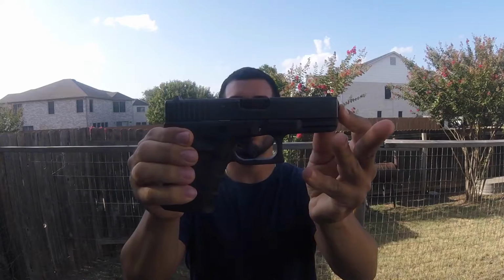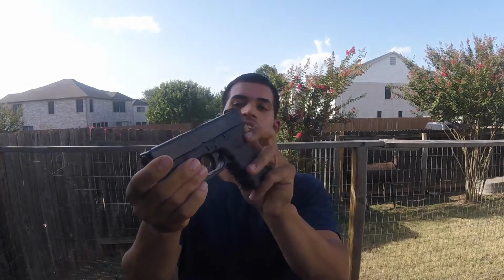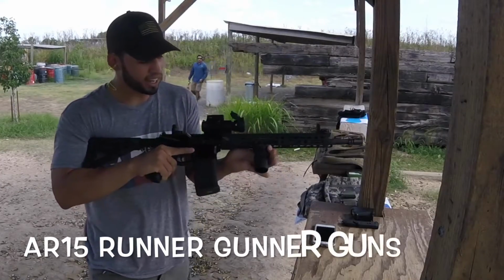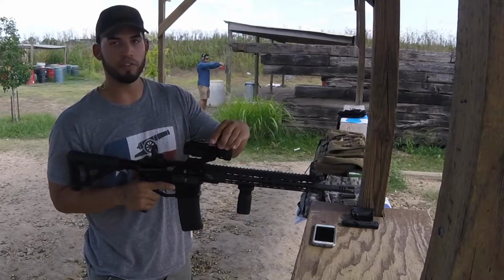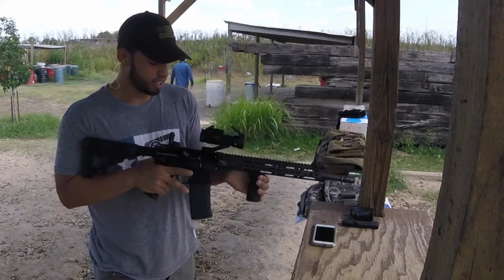LONE STAR GUN RANGE AT LOCKHART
Lone Star Gun Range at Lockhart, TX.